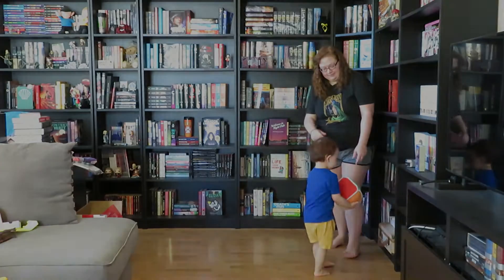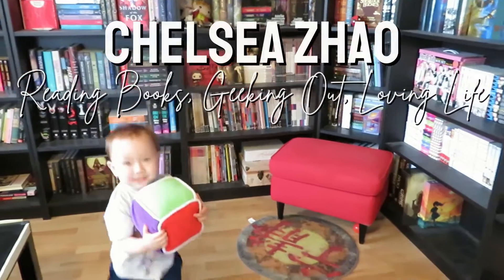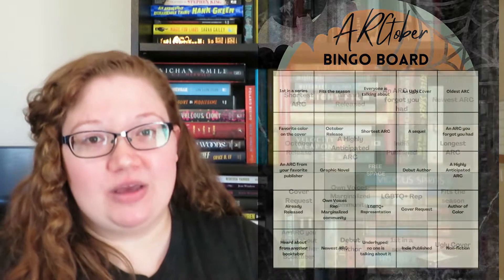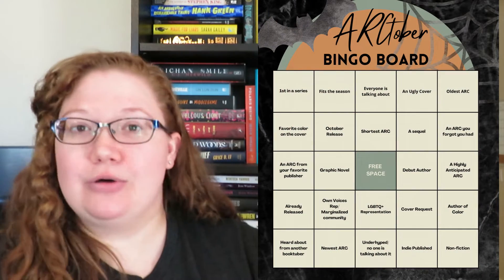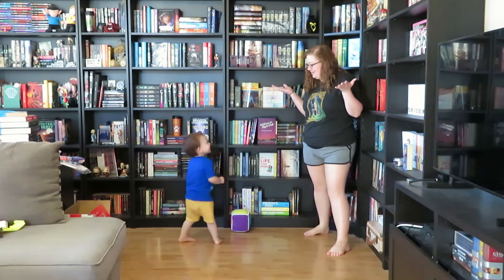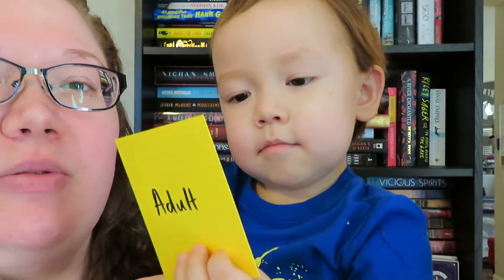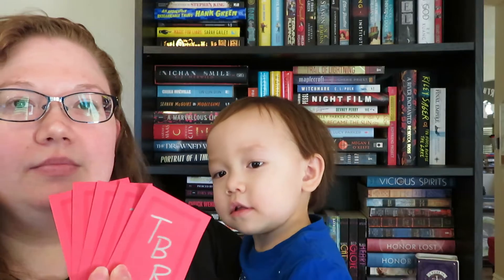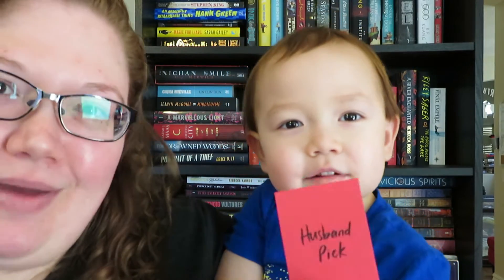TBR: To Be Rolled #10 // October 2022 and ARCtober TBR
Rolls start at 5:05

October's Poll Pick will be on Instagram and Twitter. Both are linked below!

IMPORTANT WORLD ISSUES! Please go check out

Wish List